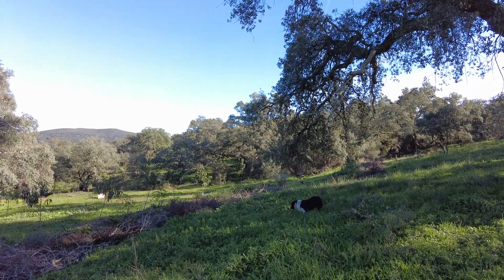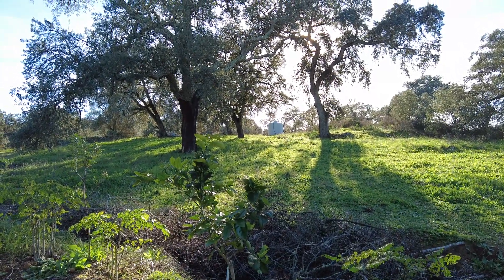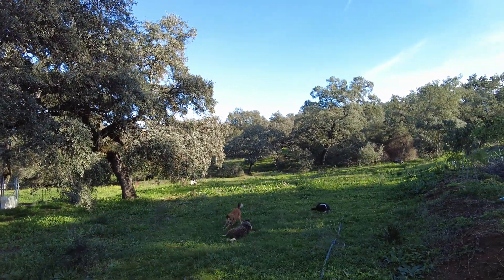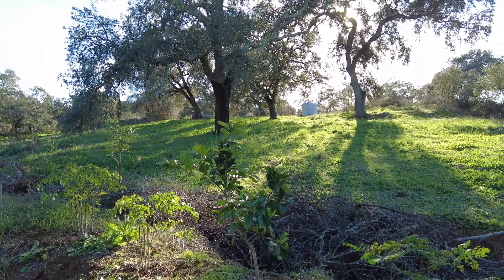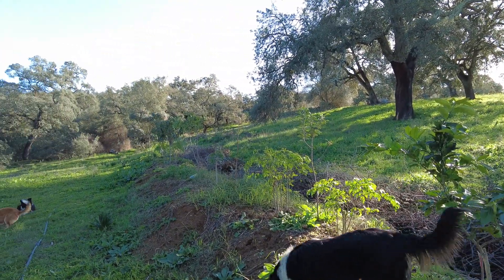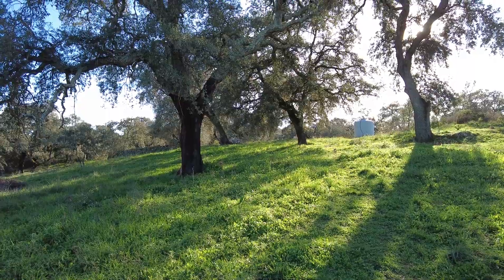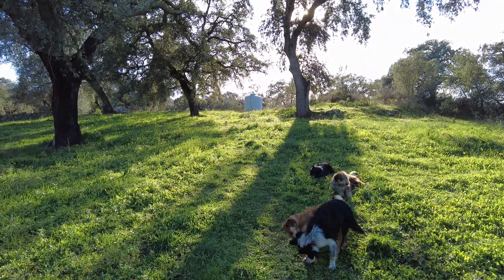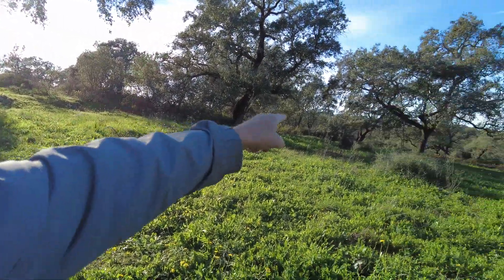Drip irrigation headache and it hasn't even started!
With an emitter spacing of 1 meter, distributing 20 liters per hour evenly to 30 trees involves some calculations.

To deliver 20 liters per hour to each tree:

20 liters/hour per tree * 30 trees = 600 liters/hour total required.

Given that there are 60 meters of pipe, and the trees are 6 meters below the tank, this system involves both horizontal and vertical distances affecting pressure and flow rate.

To maintain a consistent flow rate at the end of the system, a larger pipe diameter might be necessary to minimize pressure loss due to friction over the distance and elevation.

For a precise calculation, considering elevation changes, pipe material, and specific pipe characteristics, a hydraulic analysis or consulting an irrigation specialist might be beneficial. They can determine the most suitable pipe diameter to ensure the required flow rate of 20 liters per hour per tree is achieved under these conditions.